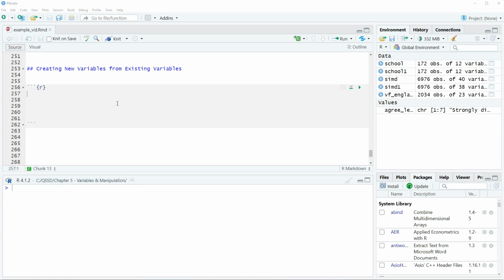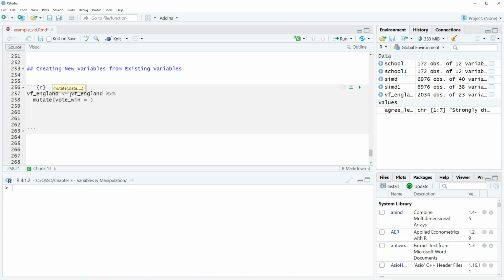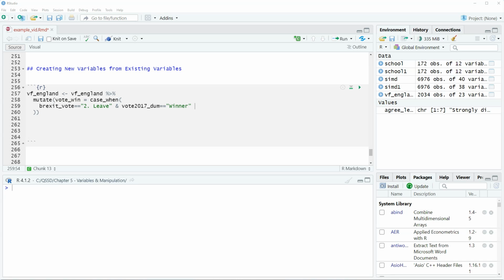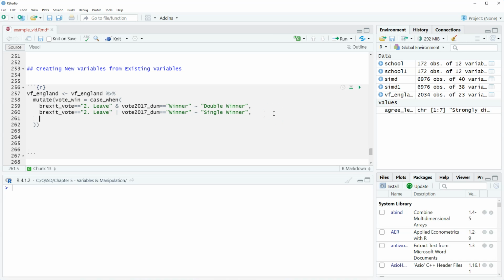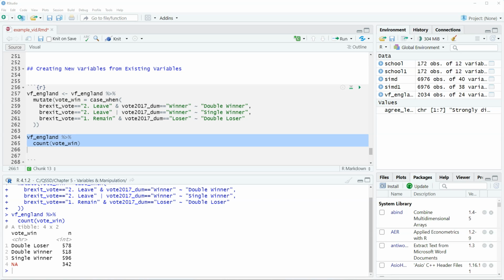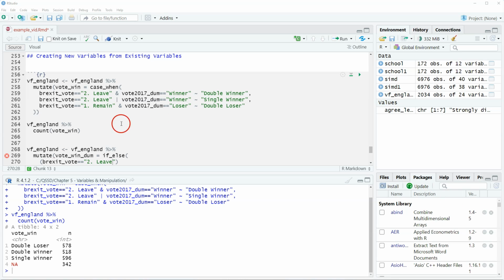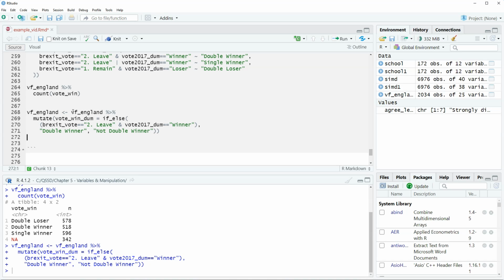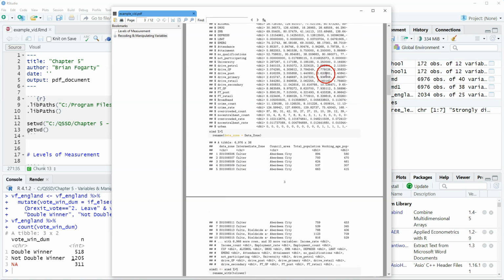Chapter 5 Video 12 - Creating New Variables from Existing Variables in R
In this video, we take a look at creating new variables from existing variables in R.  This is done using the mutate(), case_when(), and if_else() functions from the dplyr package.